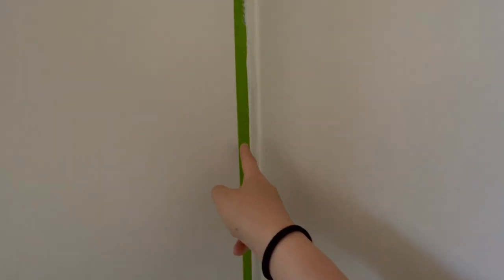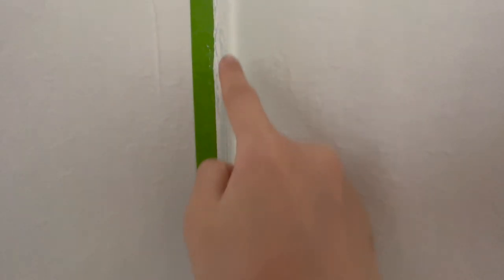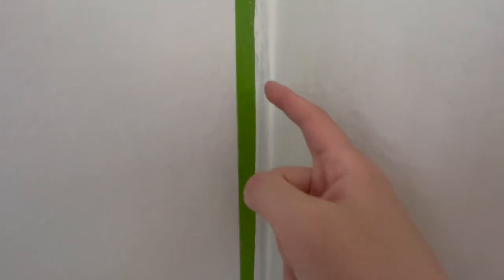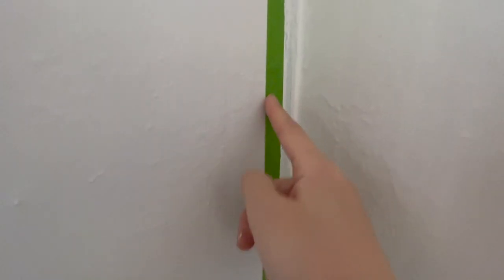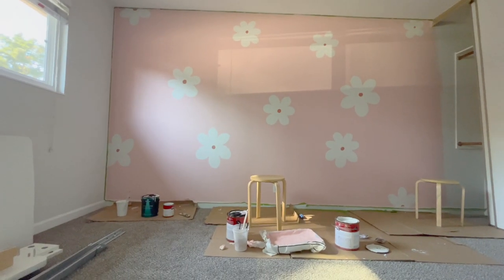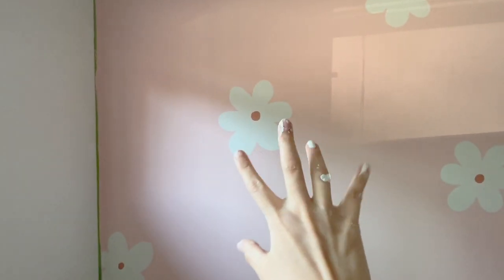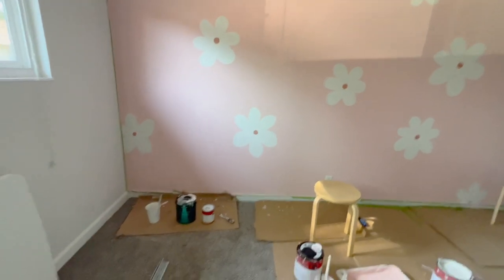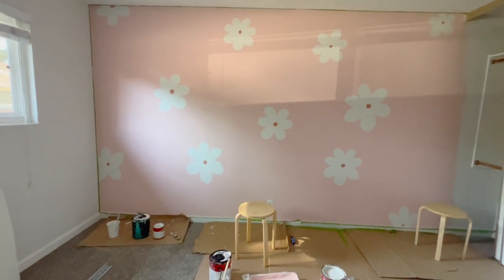Paint DAISY FLORAL Mural | STEP BY STEP | DIY | Easy Tutorial | Beginner Friendly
Here's a DIY video on how I painted a Daisy Floral Themed Mural for our friend's home. It's an easy and unique way to makeover a children's bedroom!

🔧 Products Used:
* Flat Edge / Roller Brush
* Frog Tape/ Painter's Tape
* Paint Color: Blue Base = Behr - Blue Square, Orange color =  Behr- California Coral

*  Follow IG for up to date projects and DIY tips I share in my stories!